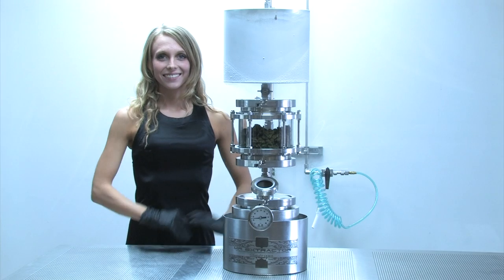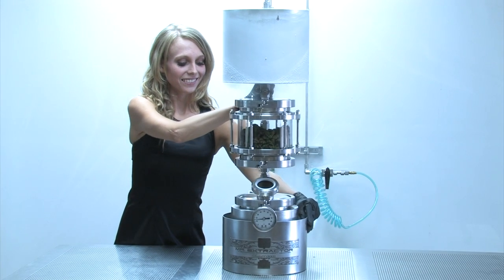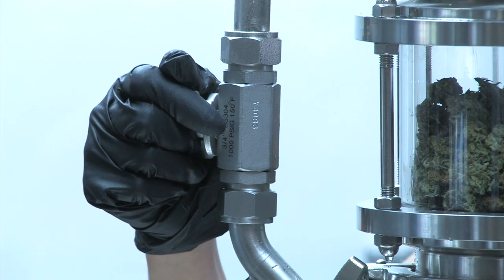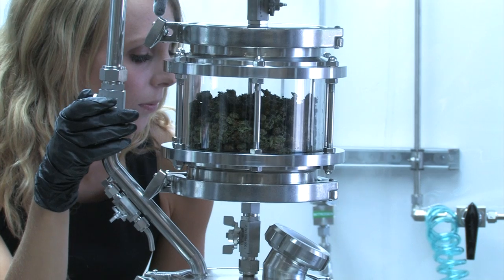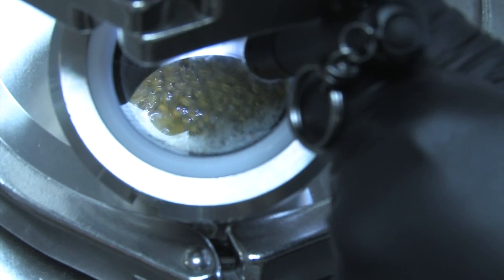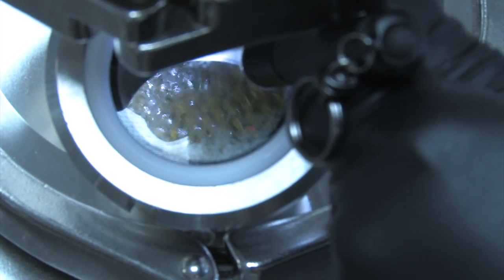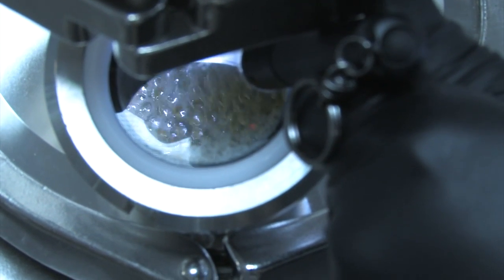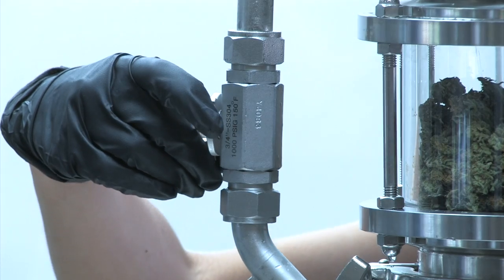Step 12: Begin the reclamation process.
Open the rear valve SLOWLY, and after the hissing stops begin to add warm water to the lower liquid jacket.
Tips:
Opening the valve too quickly can shoot oil back up into the top chamber. Slow down! Don't forget to watch the lower chamber process view to see your butane evaporate!
The Science:
You have begun to change liquid to a gas and back to a liquid!! Congratulations! You are now a god. The cold temperature in the upper condensing chamber has condensed the gas back into a liquid, created a lower pressure and thus a vacuum compared to the lower chamber, which has a higher PSI due to the expanding gases. Gasses are evaporating off and rushing up to the upper condensing chamber where they are turning to a liquid, compressing, and drawing up more gas. Make sure to monitor the evaporation level, and slowly turn the knob back to slow the flow of gas once the evaporating butane gets close to the top of the lower evap chamber. You’ll find the device operates so fast you have to throttle it back! We will further explain the process in the next step.